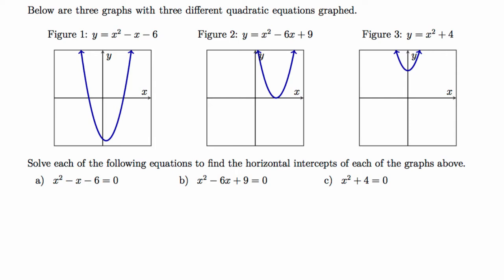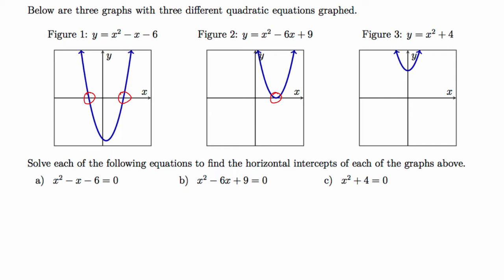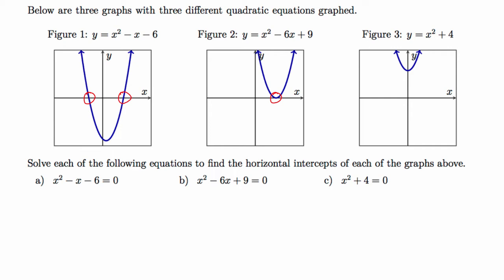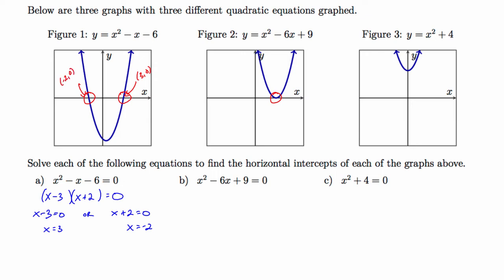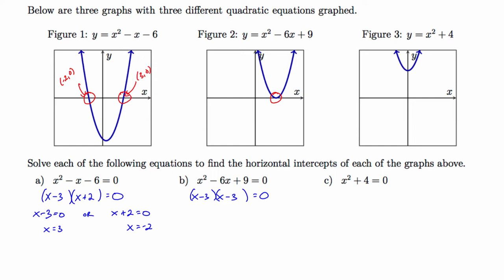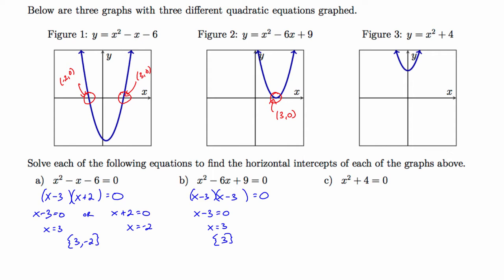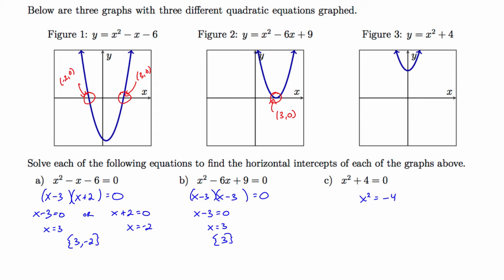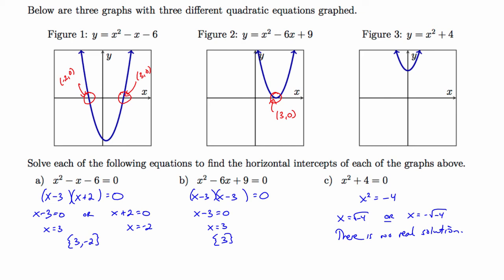MTH 65 (m10v7) Possible Number of x-Intercepts and Solutions to Quadratic Equations